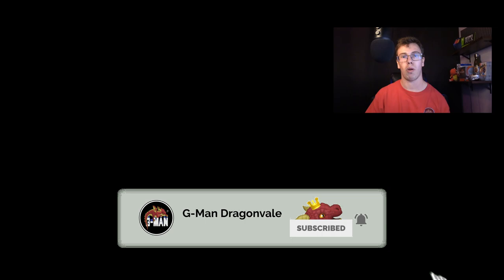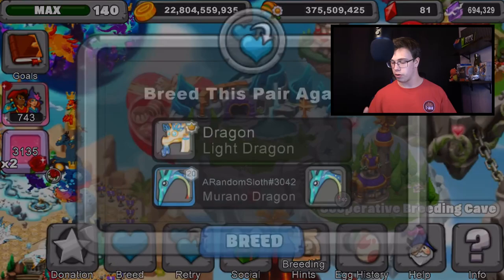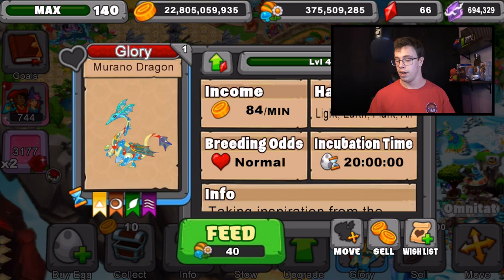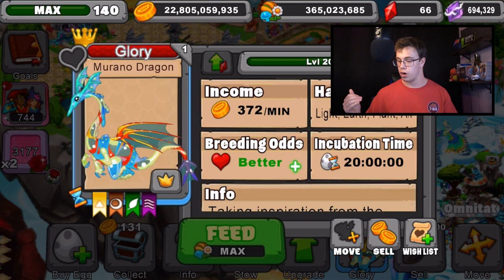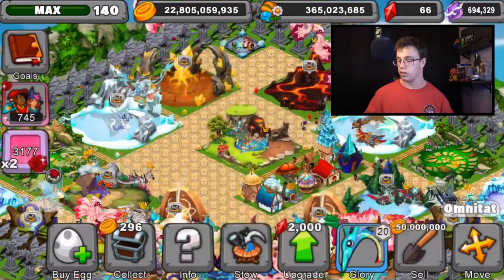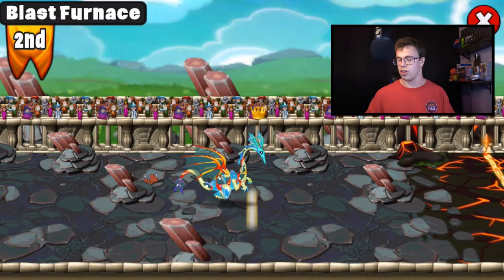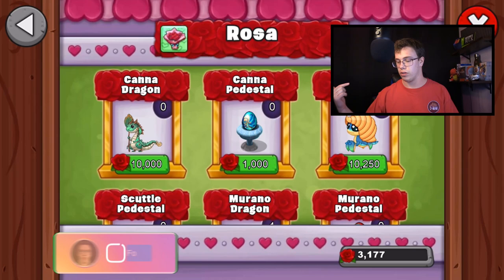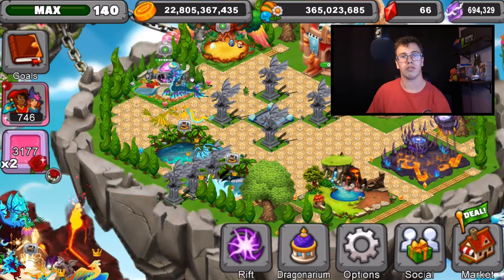Dragonvale | Bred Murano Dragon!